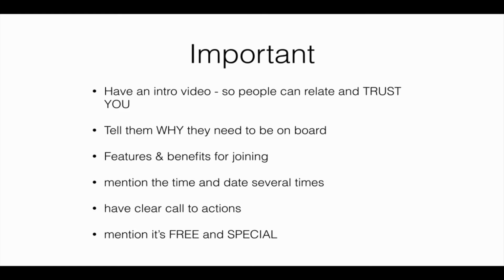How to set up and Run your Own Webinars - Webinar tutorial series - Video 4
Video 4 :- The sign up Page

How to set up and Run your Own Webinars - Webinar tutorial series - Video 4 - Part 5/10

" Alright , So Now you have a  Product & Your ready to Set up your Webinars  "

 What this course is and what you will be able to do by the end

Watch this series of FREE Training and you will have a better understanding of how to set up and run your own Webinars for Awesome Profit

It's all about Setting Up Your Webinar

🔹What Platform to use

🔹 We will be focusing on GoToWebinar

🔹 Exciting Description

🔹 Get People live by offering limited exclusive bonuses/premium Training

🔹 Content and Training is geared towards GTW this can be used for ANY Platform

🔹 The Offer stands out and is attractive

🔹 Scarcity & Closing it with email follow ups etc

🔹 BONUS * How to run a webinar without having your own Product

🔹 BONUS* A High Converting Webinar Template

➡️ Last Video has 4 FREE Templates to Download

So jump right into the FREE Training and watch the videos one by one

All the Series so far :-

tbc